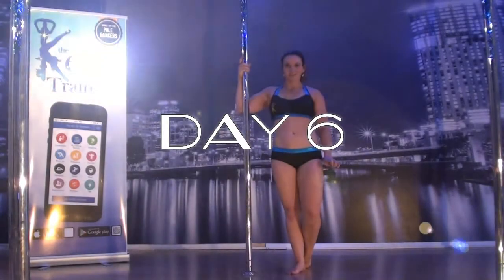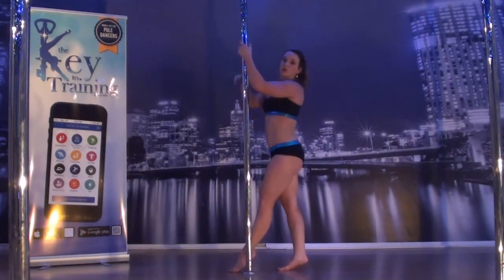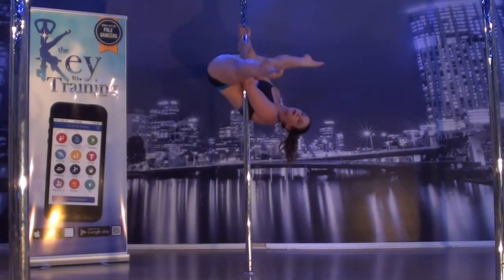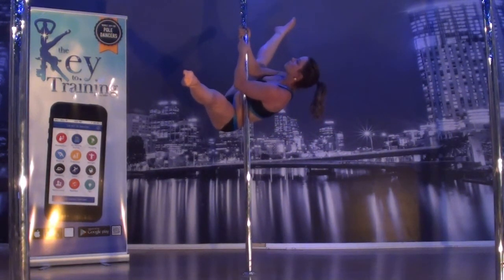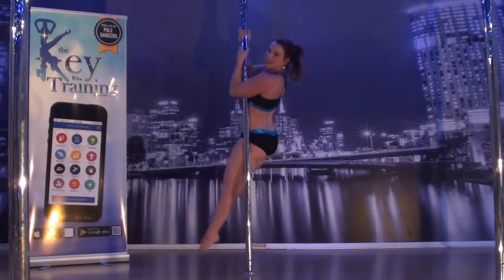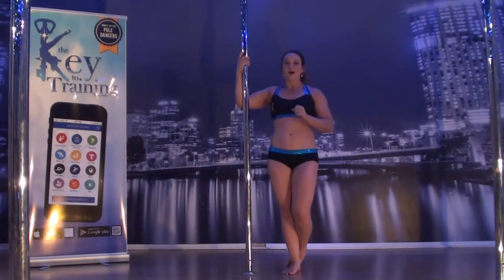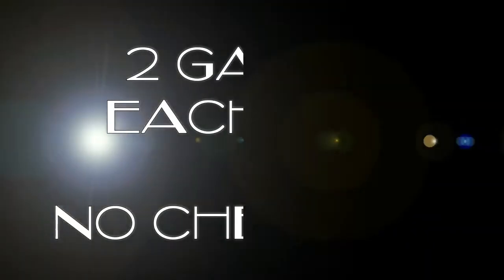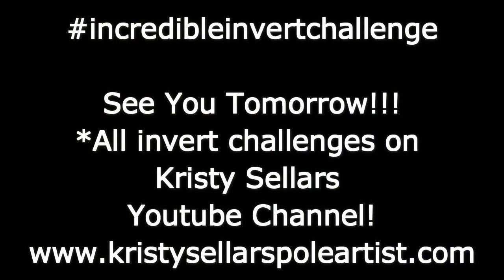DAY 6 INCREDIBLE INVERT CHALLENGE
Take the incredibleinvertchallenge to improve your INVERTS!! For the entire month of February a new conditioning exercise will be uploaded EVERY DAY!! For FREE!! Enjoy and share :)